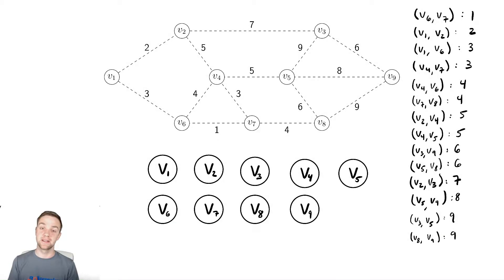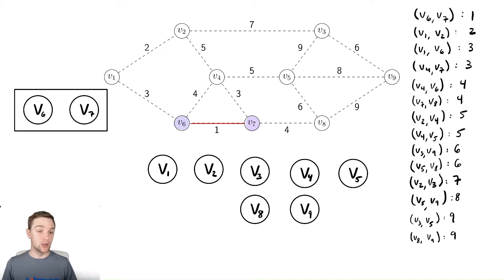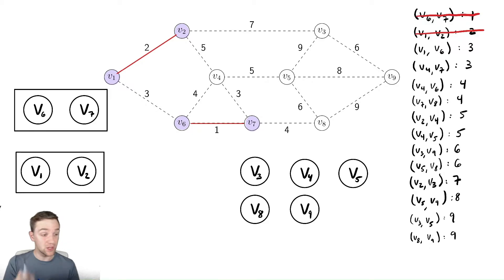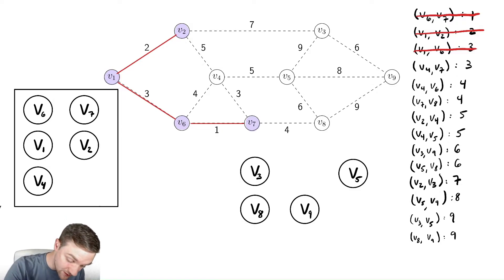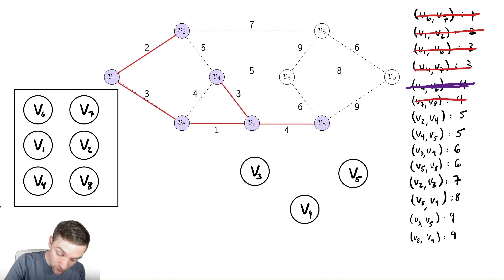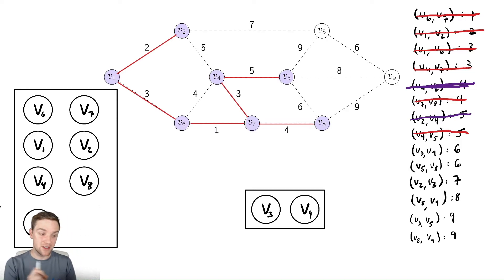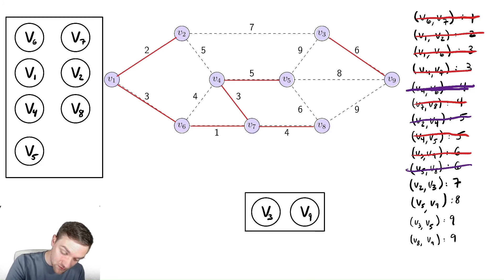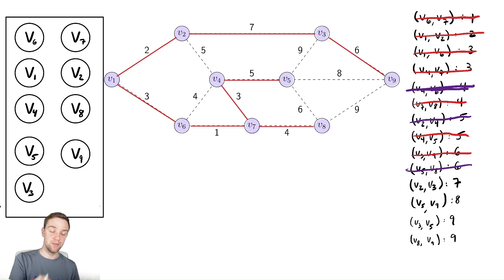Minimum Spanning Trees 6 - Kurskal's Algorithm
In this video we briefly discuss and apply Kurskal's Algorithm.